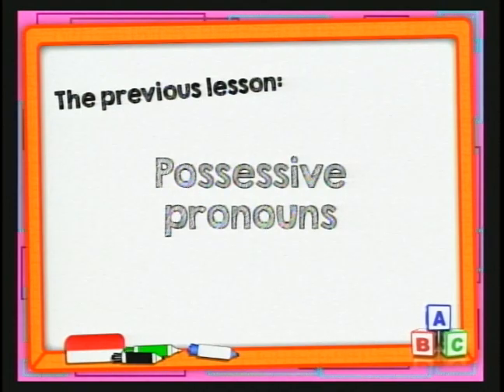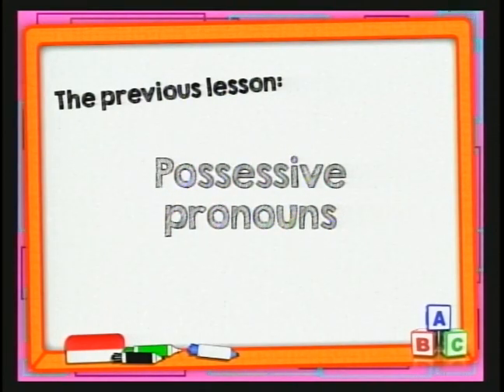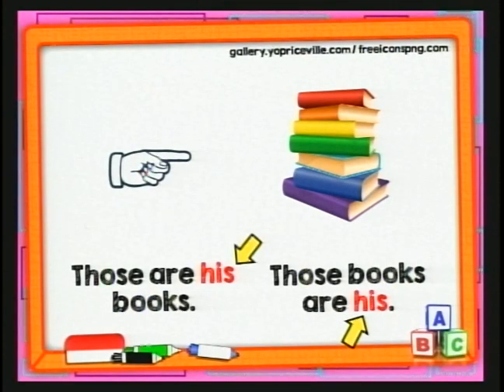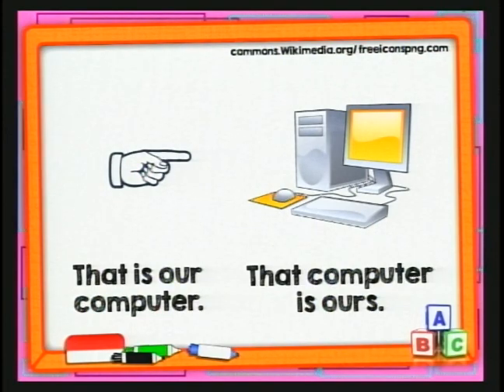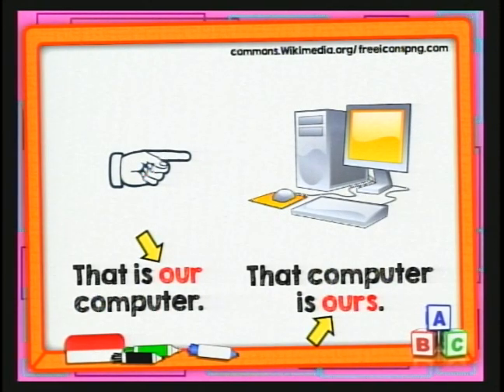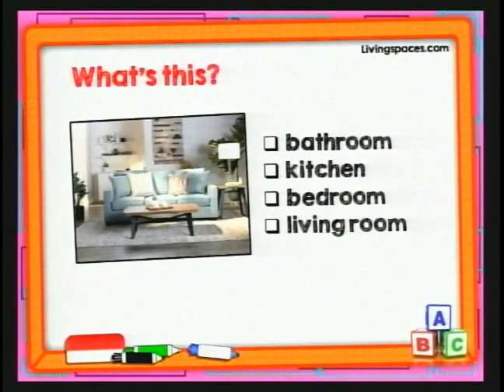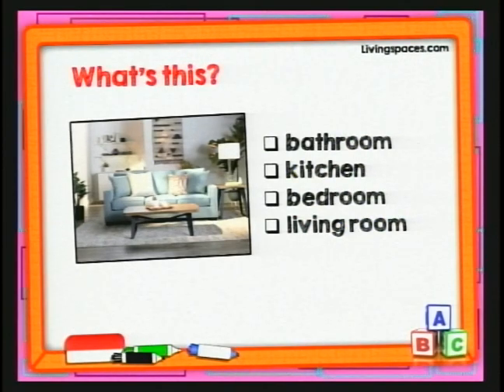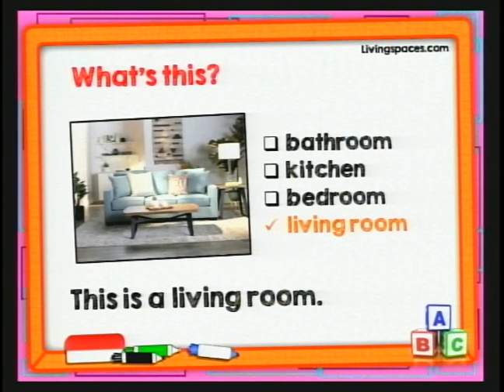LESSON 175: THINGS AROUND THE HOUSE 1